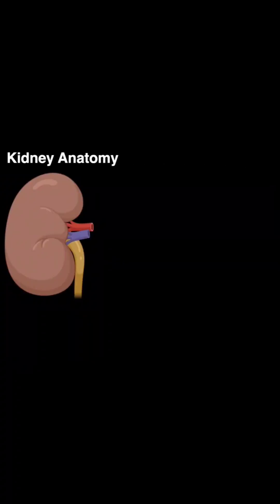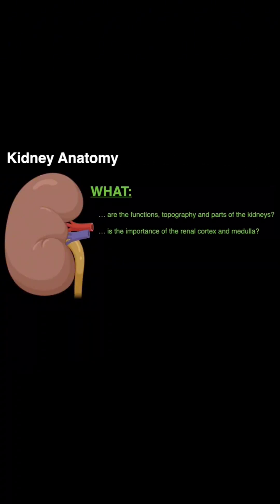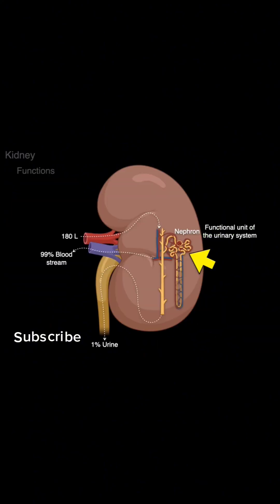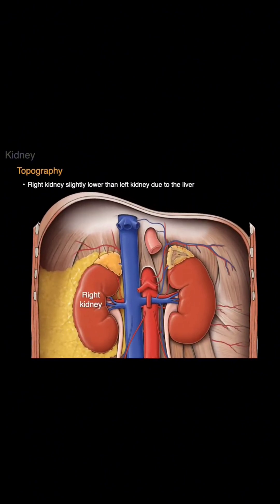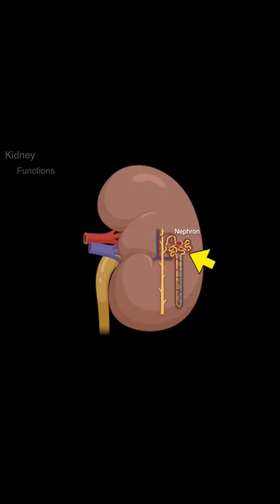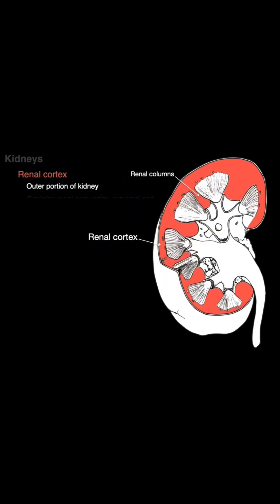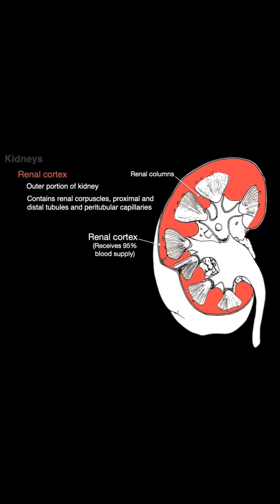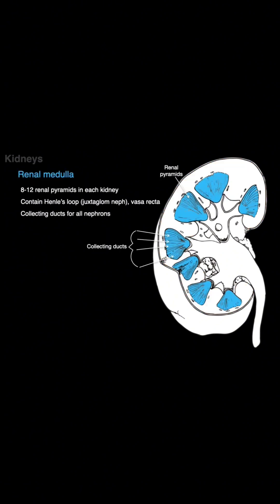Exploring Kidney Structure@JLineTV Video Kidney Anatomy hashtags cortex microscopic..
"Exploring Kidney Structure: Dive into the fascinating world of human anatomy with this comprehensive video exploring kidney structures. The kidneys, bean-shaped organs located at the back of the abdomen, play a critical role in maintaining our body's homeostasis.
The video begins with an overview of the kidneys' location and external structure, before delving into the internal anatomy. Viewers are guided through the intricate structures of the kidney, including the renal cortex, renal medulla, renal pyramids, and renal pelvis.
 Using high-quality 3D animations, the video visualizes the microscopic structure of the nephron, the functional unit of the kidney.
kidney transplant kidney symtom#kidney recovery kidney surgery#kidney anatomy#kidney stage-3 @JLineTV